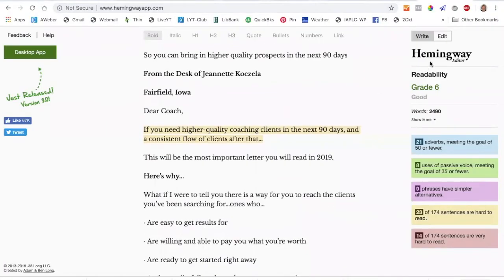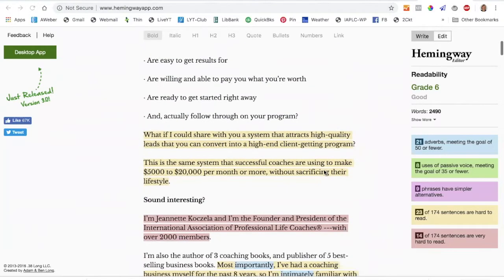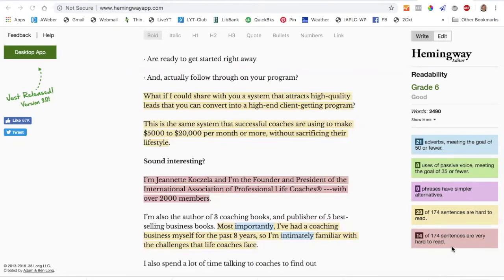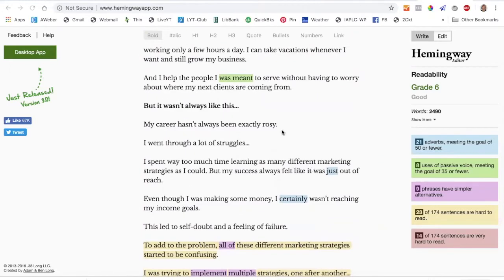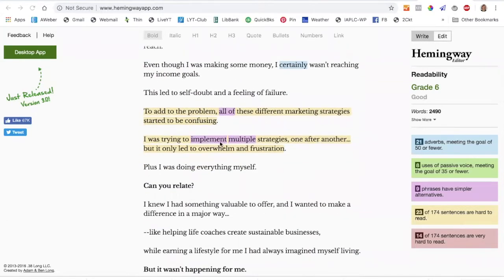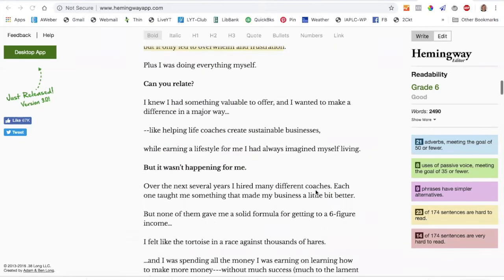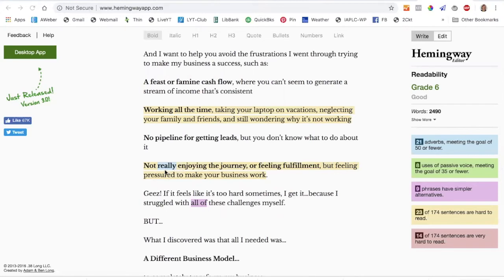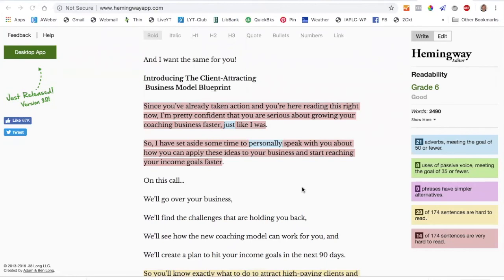The Hemingway App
Demo on how to use the Hemingway App.  Need more help with your coaching business?
I’m Jeannette Koczela, founder and president of the International Association of Professional Life Coaches® and I help new life coaches save hundreds of hours without ever having to pay for a high-ticket program, by providing curated business training for starting and running a profitable coaching business, for just $47 a month

As a content curator for over 10 years, I have created a curriculum of 7 trainings you need to create a profitable coaching business. This Coaching Business Training Vault (valued at over $5,000) is available to all IAPLC members. Then once a month we provide an additional training, resource, marketing tactic or strategy.

The combination of monthly services that we provide would cost you over $600 to do yourself. Plus you get professional credibility, extra exposure through our directory, FB ad rotation program, and group business-building activities. All for only $47 a month.

WHAT MEMBERS SAY:
"Jeannette is the solution to the "bright shinny object syndrome." It's all here in one place." - Lesli Doares

“My Membership has been one of the best connections I have made in my career as a Life Coach to date!” - Angle Goodeve

“Jeannette is constantly thinking of new ways to help promote the coaches in the association.” – Estra Roell

“Joining your association is a no-brainer. You offer more value than anything else out there.” - Susan Hakiman

“Jeannette has really filled in the missing gap for many coaches!” - Ann Brosnan

“I think the help you offer is the best deal going for coaches.” -Don Morgan

“WOW! This information is like gold for a new Life Coach!” - Sue Guerrette

“I cannot say it enough, I REALLY appreciate all that you do for us IAPLC members.” - Sandra Hill

“I think you are pretty connected with what all of us coaches are struggling with and dealing with on a day to day basis, since you were there yourself and that’s why you’re so good at it.“ – Jane Matagna